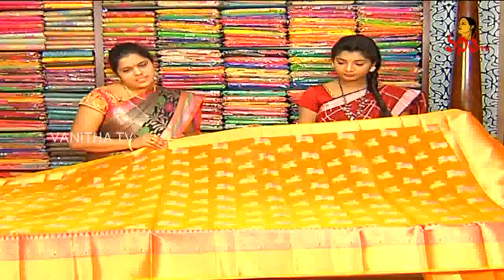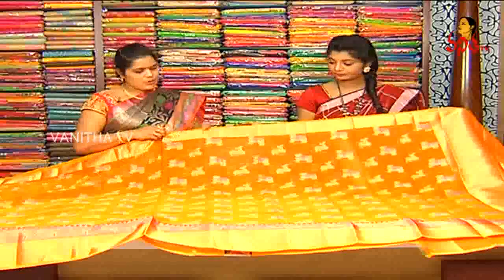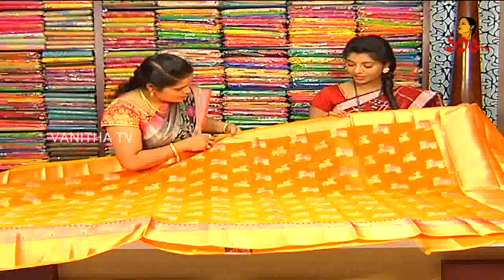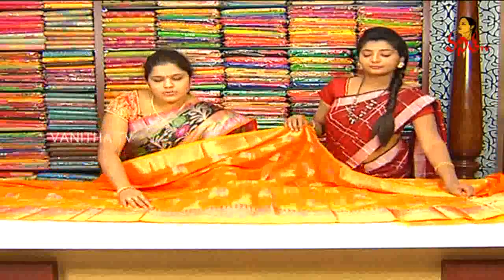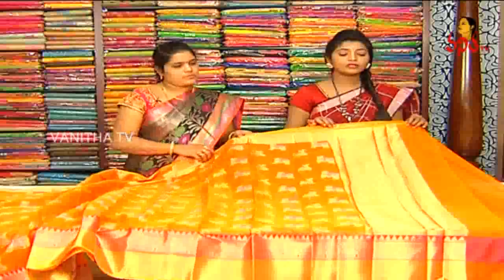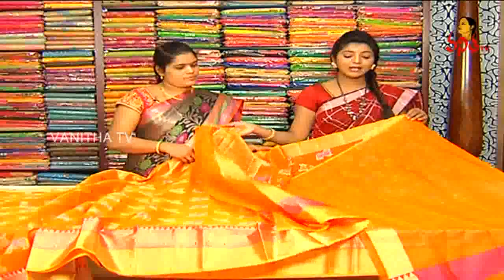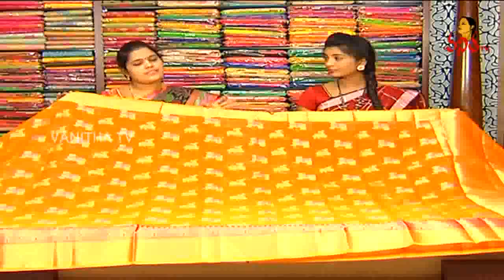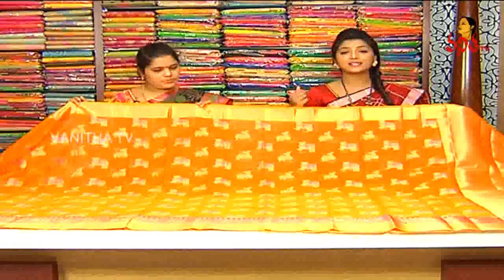Beautiful Kumaran Silk Saree || New Arrivals || Vanitha TV